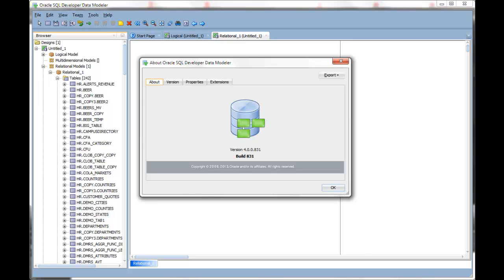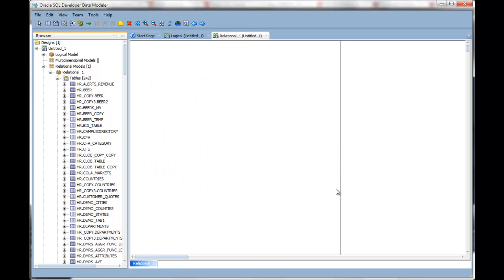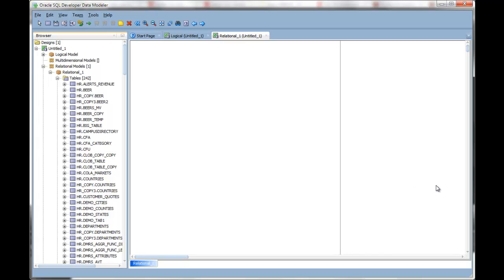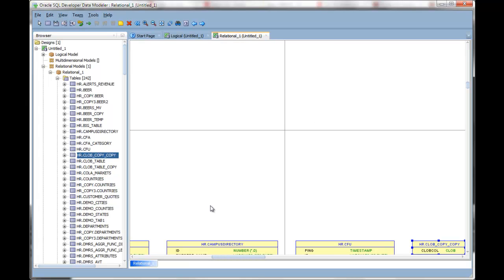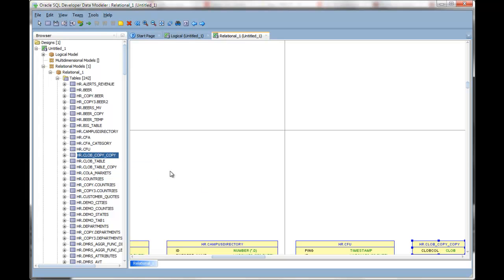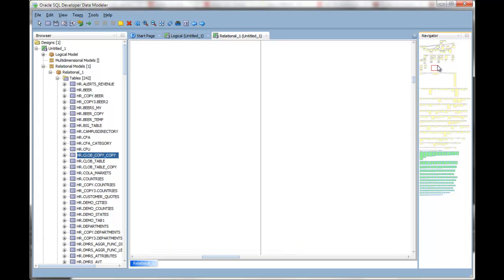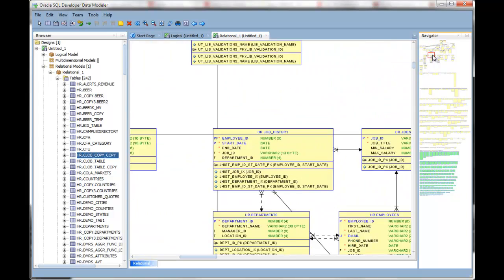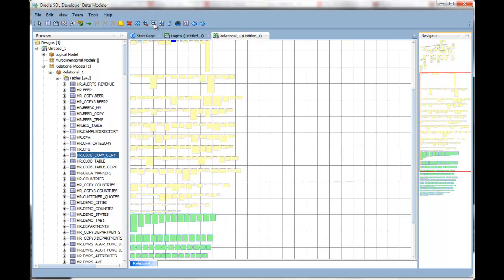Navigating Your Oracle SQL Developer Data Modeler Diagrams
How to navigate and find objects in your Oracle SQL Developer Data Modeler diagrams.